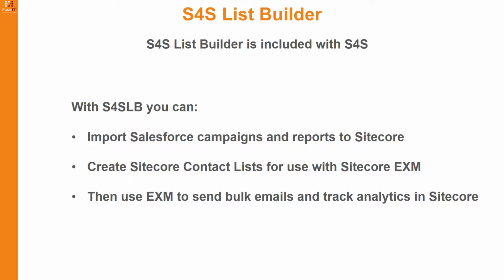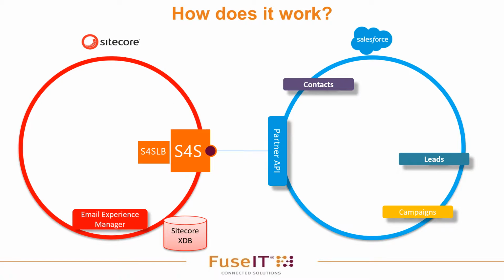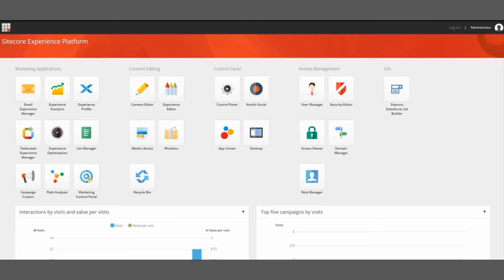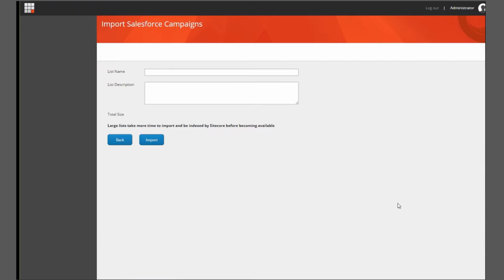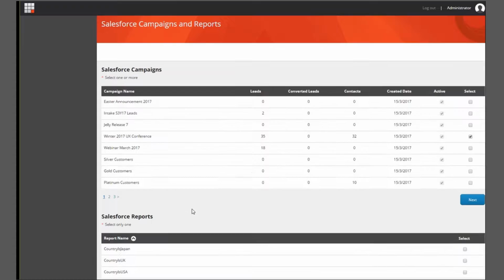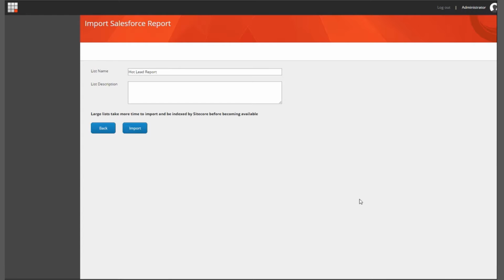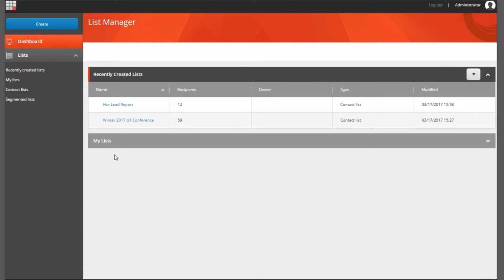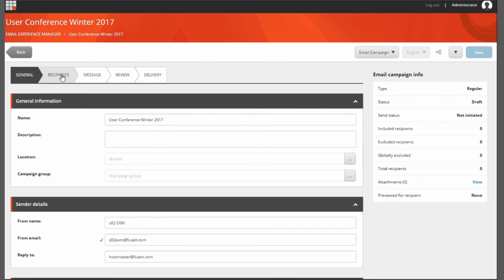Sitecore for Salesforce List Builder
Send bulk emails from Sitecore EXM to recipients extracted from Salesforce with the S4S List Builder.

With S4S you are able to seamlessly exchange information between Sitecore and Salesforce opening up a new world of opportunities for marketing, sales and customer service in your business.

S4SLB is included with S4S and creates Sitecore xDB contact lists that can be used by Sitecore EXM to send bulk personalized emails to Salesforce leads and contacts.

Watch the overview video to learn more!